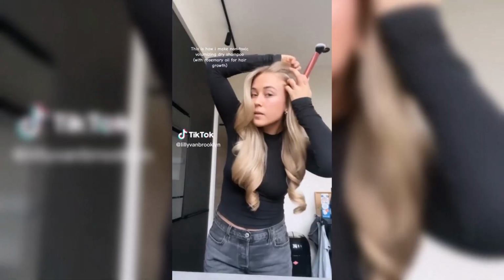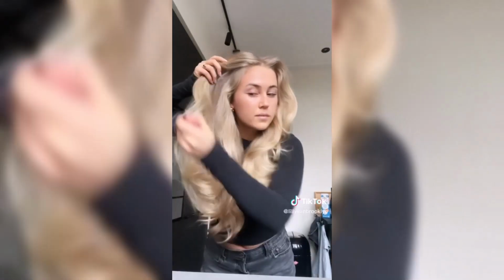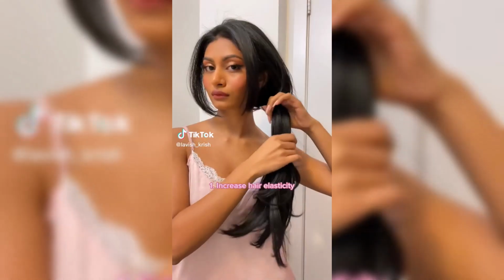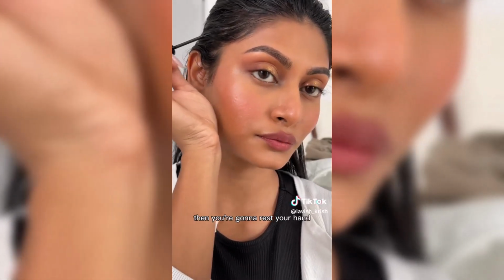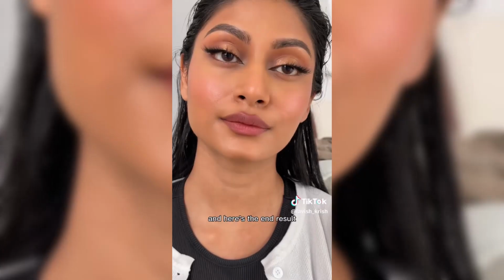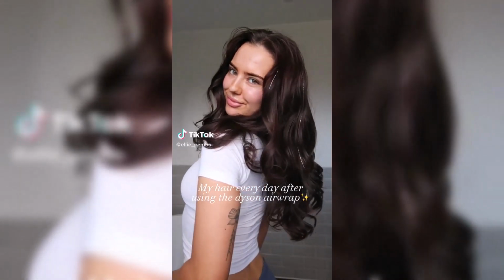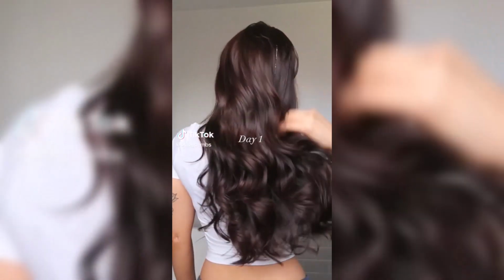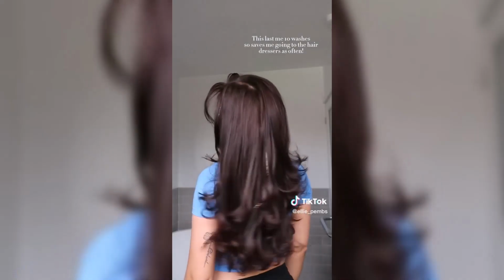Hair care and growth tips || TikTok Compilation ✨ AESTHETIC #1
hair care | grown | tiktok compilation | aesthetic | hair grown

Hello everyone!)🖖 On my channel, I make daily compilations of funny videos from tiktok so that my viewers, like me, can watch a few videos and relax after a hard day😎.